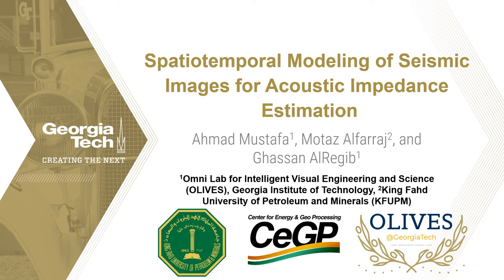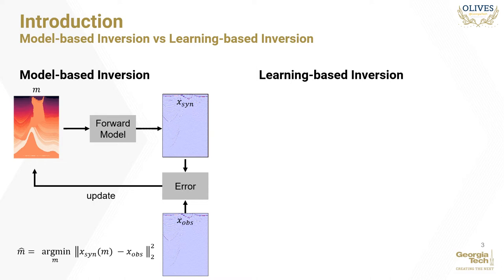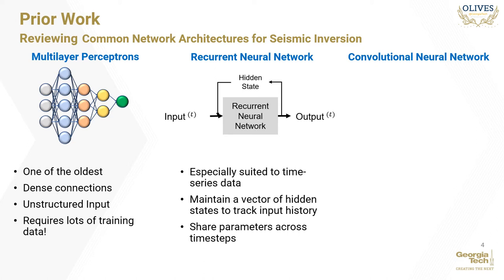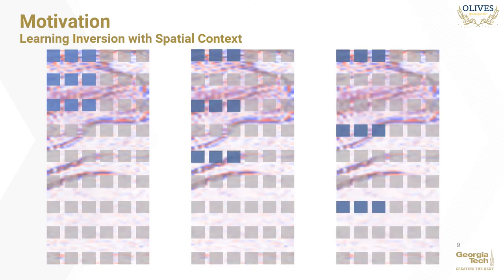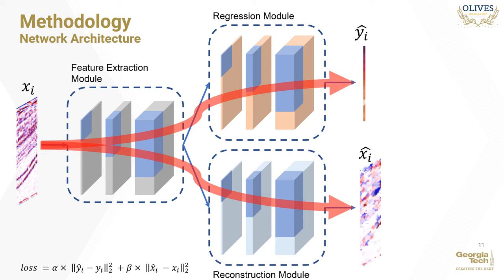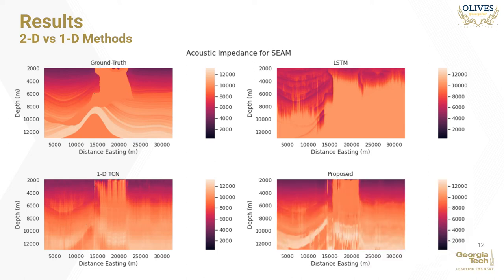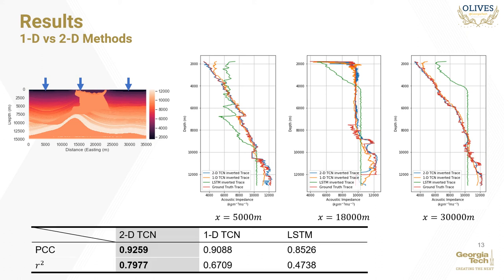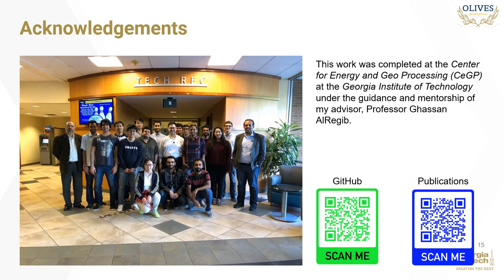[SEG 2020] Spatiotemporal Modeling of Seismic Images for Acoustic Impedance Estimation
Seismic inversion refers to the process of estimating reservoir rock properties from seismic reflection data. Conventional and machine learning-based inversion workflows usually work in a trace-by-trace fashion on seismic data, utilizing little to no information from the spatial structure of seismic images. We propose a deep learning-based seismic inversion workflow that models each seismic trace not only temporally but also spatially. This utilizes information-relatedness in seismic traces in depth and spatial directions to make efficient rock property estimations.  We empirically compare our proposed workflow with some other sequence modeling-based neural networks that model seismic data only temporally. Our results on the SEAM dataset demonstrate that, compared to the other architectures used in the study, the proposed workflow is able to achieve the best performance, with an average $r^{2}$ coefficient of 79.77\%.

Citation Information
A. Mustafa, M. Alfarraj, and G. AlRegib, "Spatiotemporal Modeling of Seismic Images for Acoustic Impedance Estimation," in Expanded Abstracts of the SEG Annual Meeting, Houston, TX, Oct. 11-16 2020.

Related Works
1. A. Mustafa, M. Alfarraj, and G. AlRegib, "Joint Learning for Spatial Context-Based Seismic Inversion of Multiple Datasets for Improved Generalizability and Robustness," Geophysics, submitted on Jun. 19 2020. (Under Review)

2. A. Mustafa, and G. AlRegib, "Joint Learning for Seismic Inversion: An Acoustic Impedance Estimation Case Study," in Expanded Abstracts of the SEG Annual Meeting, Houston, TX, Oct. 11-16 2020.

3. A. Mustafa, M. Alfarraj, and G. AlRegib, "Estimation of Acoustic Impedance From Seismic Data Using Temporal Convolutional Network," in Expanded Abstracts of the SEG Annual Meeting, Sep. 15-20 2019.

4. M. Alfarraj, and G. AlRegib, "Semi-Supervised Sequence Modeling for Elastic Impedance Inversion," in Interpretation, Aug. 2019.

5. M. Alfarraj and G. AlRegib, "Semi-Supervised Learning for Acoustic Impedance Inversion," in Expanded Abstracts of the SEG Annual Meeting, Sep. 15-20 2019.

6. M. Alfarraj and G. AlRegib , "Petrophysical Property Estimation From Seismic Data Using Recurrent Neural Networks," in Expanded Abstracts of the SEG Annual Meeting, Anaheim, CA, Oct. 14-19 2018.

The authors are members of the Omni Lab of Intelligent Visual Engineering and Science (OLIVES) and the Center for Energy and Geo Processing (CeGP) at the Georgia Institute of Technology.